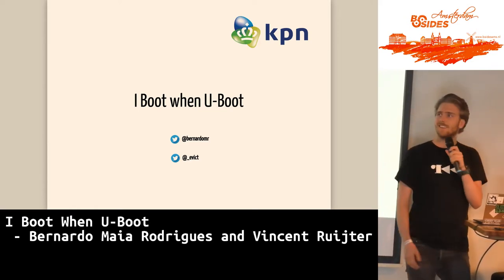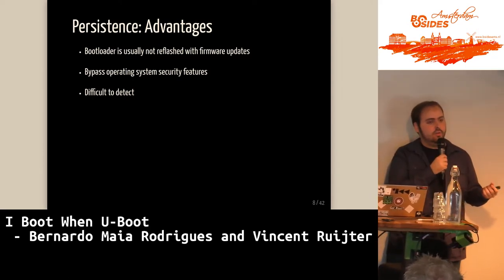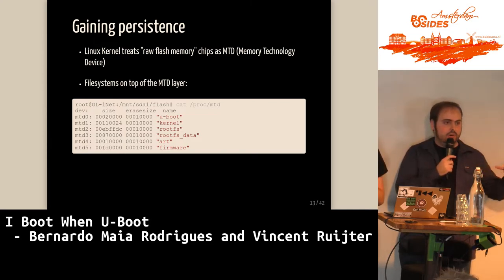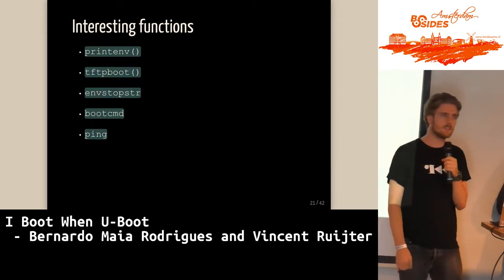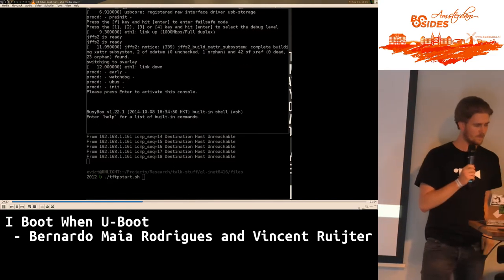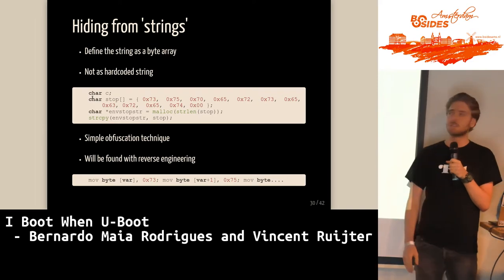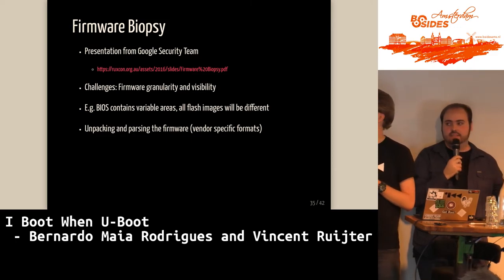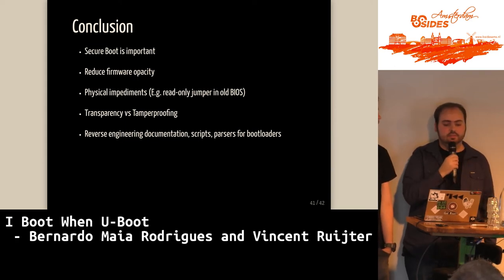T10 - I Boot when U-Boot, Bernardo Maia Rodrigues (@bernardomr) & Vincent Ruijter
Personal computer systems are now considerably more secure than embedded devices. Trusted Platform Module (TPM) and secure boot are readily available and even default in a lot of new desktop computers and laptops. Numerous small office and consumer devices, including routers and smart televisions, however, are lacking even the most basic security features. In this talk we will demonstrate and describe the inner-workings of a custom developed (Fully Weaponised IoT Cyber™) bootkit, which gains persistence on U-Boot based embedded devices, at a lower level than even the firmware. Firmware updates and factory resets usually do not interfere with the bootloader, as a small problem could render the device unusable for an end-user: the bootkit will therefore remain present. By including a properly functioning killswitch and a multi-boot like technique, it is possible to switch between a regular and a backdoored image to thwart detection. Enterprises and ISPs must take this additional attack surface into account, and put effort into detecting and responding to this threat. Well-known security researchers have long advocated for easier ways to verify and demonstrate the integrity of hardware, but this comes at a price that vendors are not willing to pay for security. Recently however, regulatory bodies have started to enforce vendors to lock-down their wireless devices, in order to prevent them from operating outside of their certified frequencies. But these 'vendor lock-downs' are not sufficient to increase the device security, as we will demonstrate, it's just a minor inconvenience.

Bernardo Maia Rodrigues (Brazil) Bernardo works as an Ethical Hacker for KPNs (Royal Duth Telecom) REDteam. He enjoys hacking (and bricking) embedded devices including routers, modems and TVs. He presented on security topics at the NullByte Conference, the null Amsterdam chapter and local venues. He frequently participates in CTFs with TheGoonies and is famous for not using buzzwords like IoT, APT and Cyber in his bio.
Vincent Ruijter (Netherlands) Pacifistic Internetveapon @ KPNs (Royal Dutch Telco) REDteam, who thinks he knows Linux. Moderator @ null Amsterdam chapter, with an endless curiosity for all things binary. Knows how to quit Vi ^[ESC!wqwq:wq!